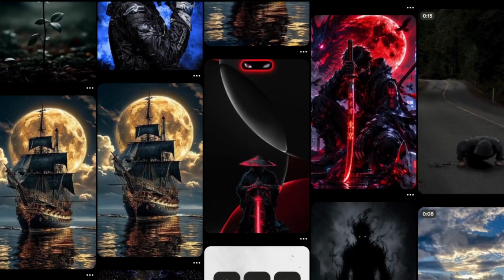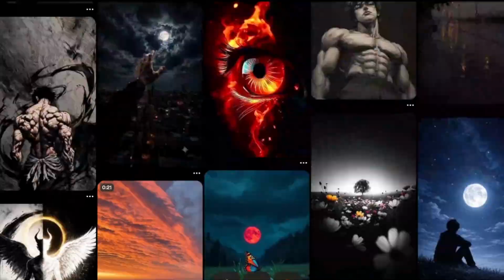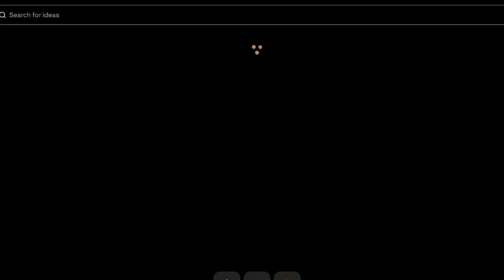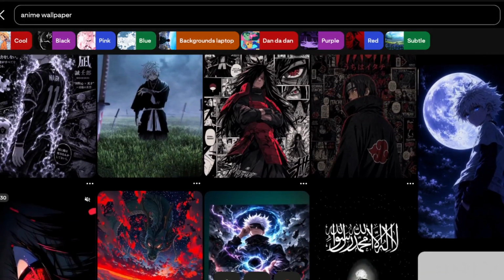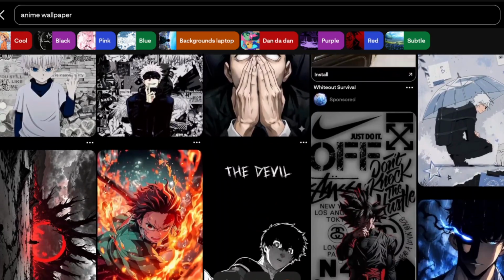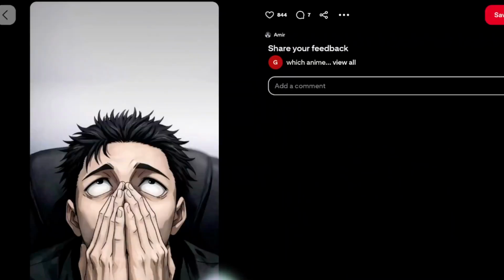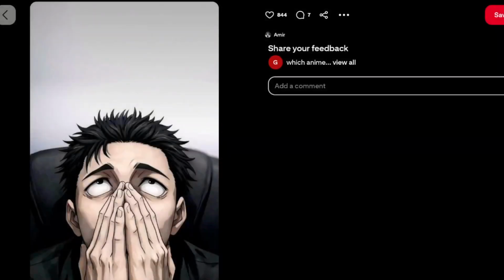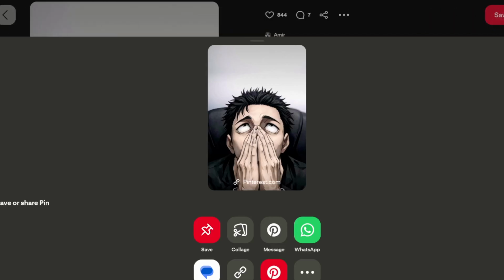How To Find Viral Pins on Pinterest! Tutorial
Today we talk about pinterest marketing tips,how to go viral on pinterest,pinterest keywords,Find Viral Pins on Pinterest